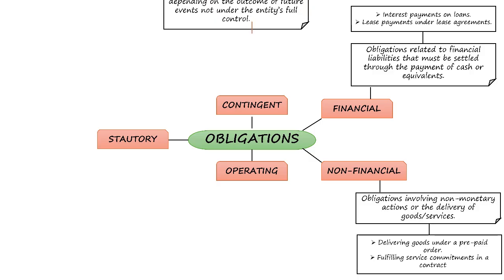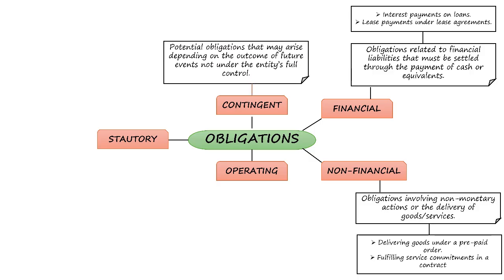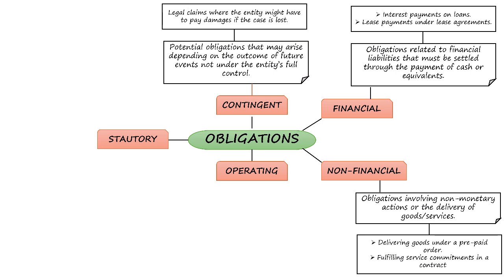LIABILITY LECTURE 2 | OBLIGATIONS | TYPES OF OBLIGATIONS | ACCOUNTING | ENGLISH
In this video, I summarize obligations and their types. It is presented in English and is intended for students and professionals who want to learn accounting.
After watching the video you will be able to learn:
Definition of Liability/Obligations
Types of obligations including
Legal Obligation
Constructive Obligation
Present Obligation
Financial and Nonfinancial Obligation
contingent Obligation
Operational Obligation and
Statutory Obligation.

Attributions:

. VIDEO CREATION: BOOK & BALANCE ACADEMY OF ACCOUNTING TEAM.
BACKGROUND MUSIC : (ARTIST NAME: AYLEX) (TRACK TITLE: BUILDING DREAMS & OFFICE) from freetouse.com
. LECTURE DELIVERED BY: BOOK & BALANCE ACADEMY OF ACCOUNTING  TEAM
. OPENING AND CLOSING VIDEO TEMPLATE  CANVA (FREE)
. PICTURES USED: PIXABAY.COM
. ICON USED: Freepik.com